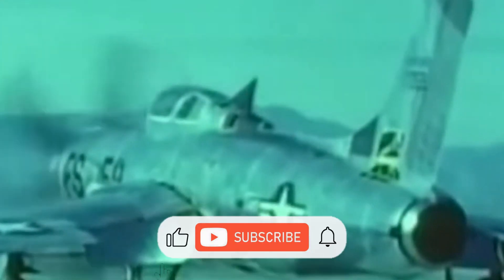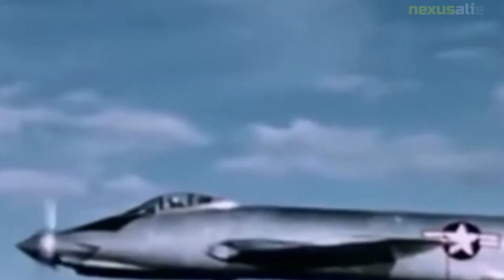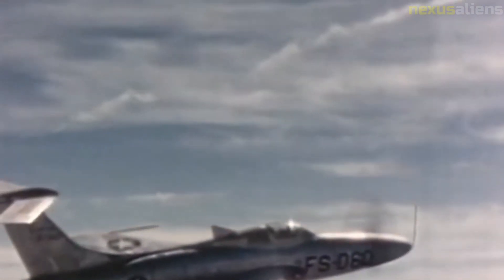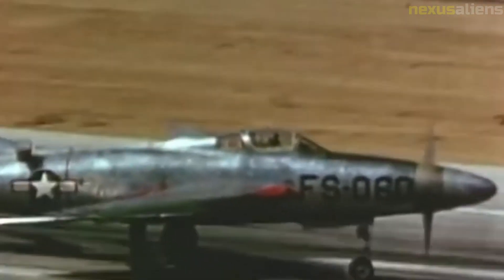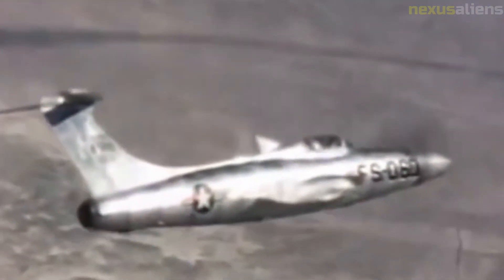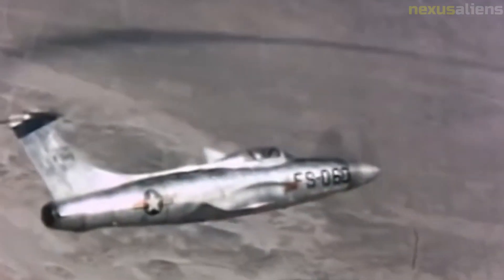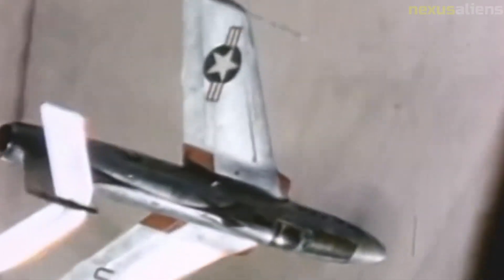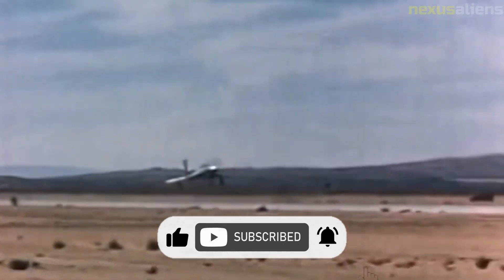Loudest airplane ever, so loud that it made the crew sick. Republic XF 84H Thunderscreech.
A cooperative Air Force/Navy project, the turboprop-driven XF-84H was created to combine the speed of jet aircraft with the extended range, low fuel consumption, and slow landing speed of propeller-driven aircraft. The F-84F airframe of the XF-84H was modified to feature a T-tail and a triangular fin behind the cockpit to lessen the effect of propeller torque.

Two XF-84H aircraft conducted 12 test flights between July 1955 and October 1956, 11 of which required emergency landings. The XF-84H never came close to supersonic speed, despite being one of the fastest single-engine, propeller-driven aircraft ever created. The XF-84H was never operational because of its subpar performance and high maintenance needs.

The first of Republic's two prototype aeroplanes was the one on show.